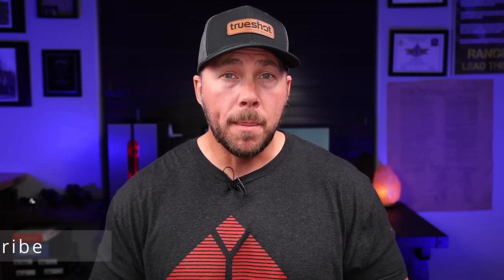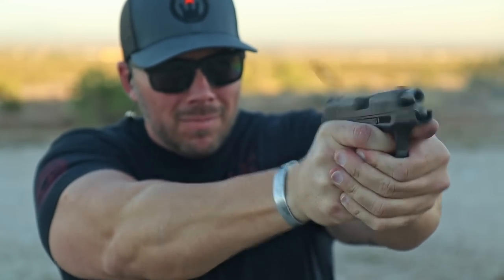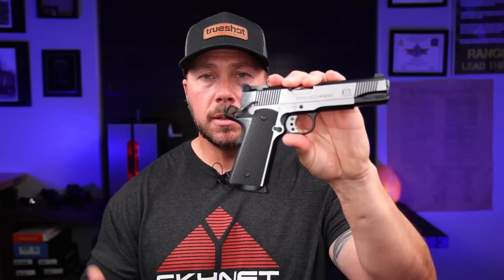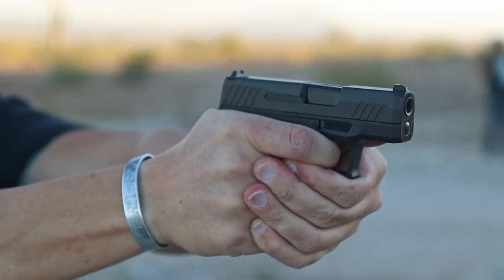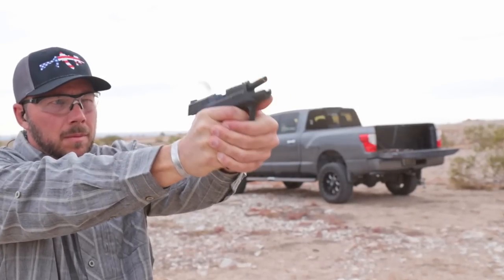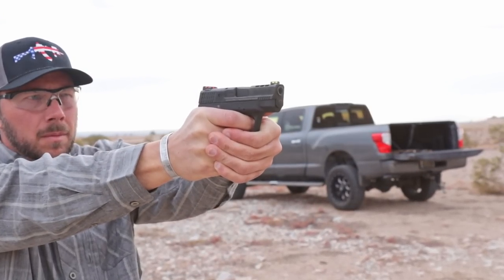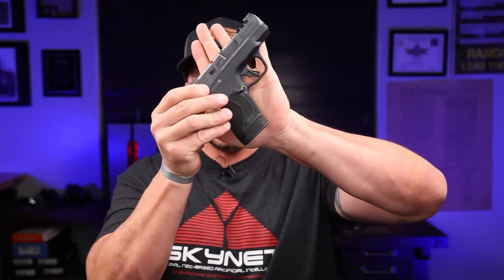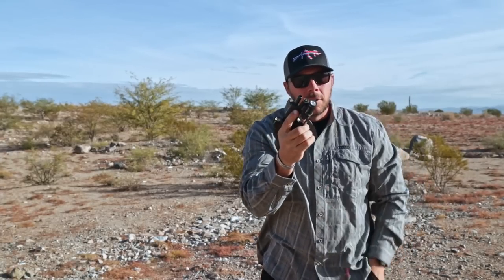Micro/Sub Compact Pistols Suck Or NOT !